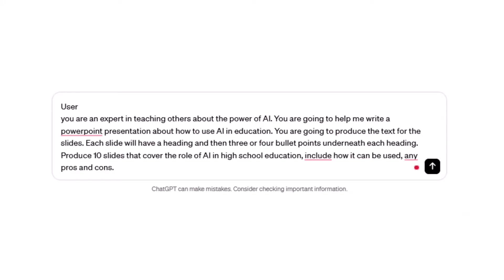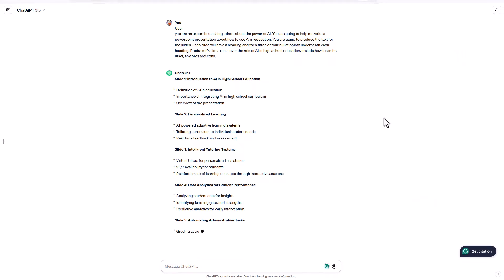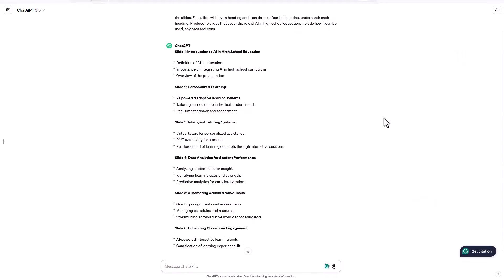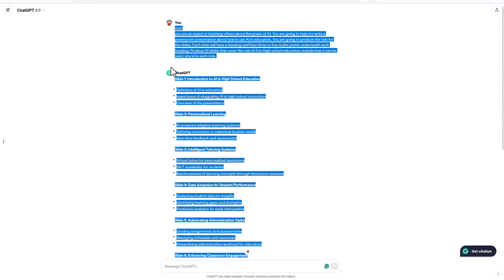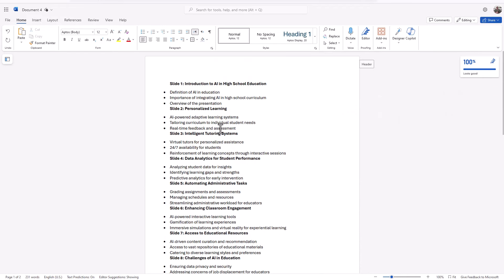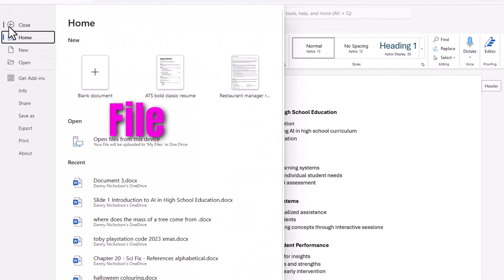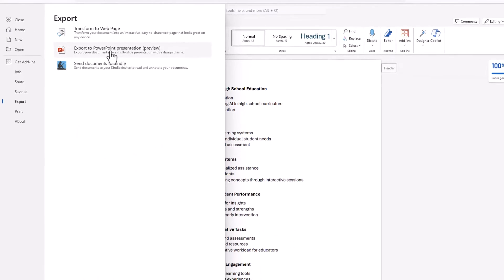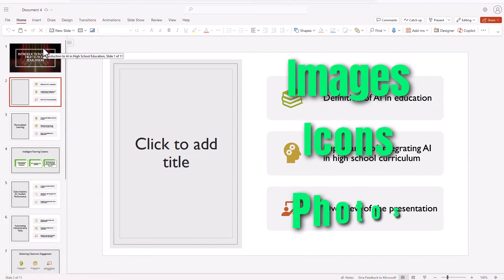Hours of Work in Minutes: Make PowerPoint Presentations with AI for Free!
In this video, I'll demonstrate a quick method for creating PowerPoint presentations using ChatGPT without requiring a Microsoft Co-Pilot Pro account. All you need is access to the online version of Microsoft Office and the free version of ChatGPT, Gemini, Co-Pilot, or any similar tool. There are four simple steps involved:

Update - Looks like Microsoft have removed the "export to powerpoint" feature from the online version of Word

Update to the Update: in Chat GPT - After you've created the outline of the presentation. Ask ChatGPT to "please create this in a downloadable powerpoint format" and it'll do it for you. Don't need to mess about with Word at all.

- Use ChatGPT to generate the text for your slides as bullet points.
- Ask chatgpt to create a downloadable powerpoint format
- Download and open in Powerpoint
- Tidy up the slides in PowerPoint as needed.